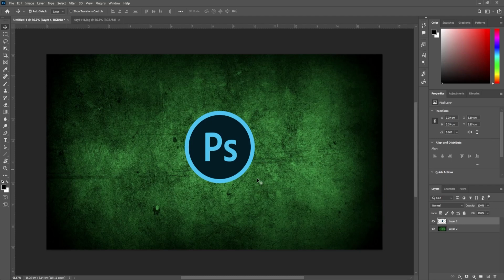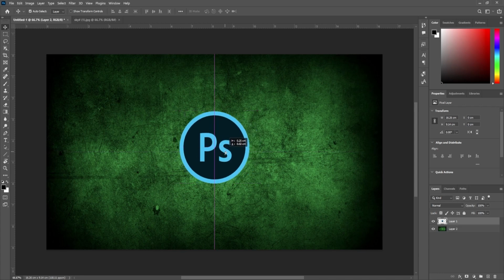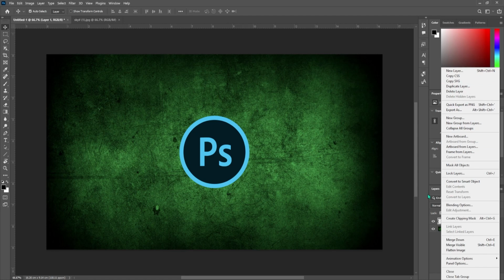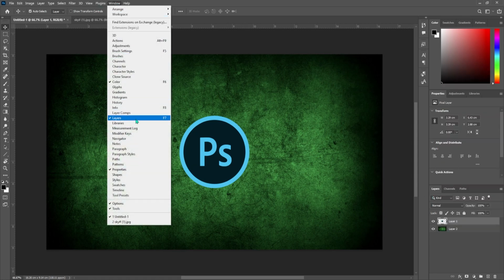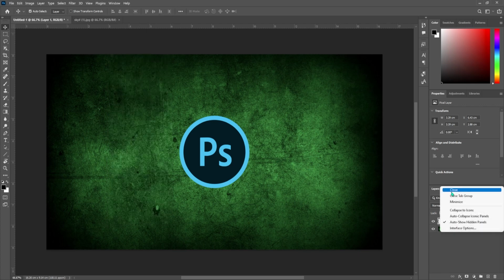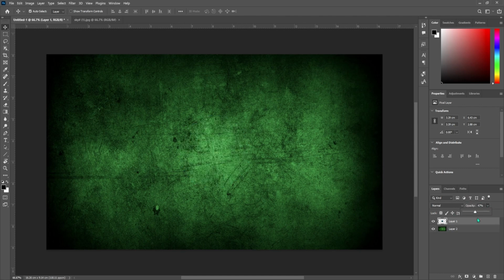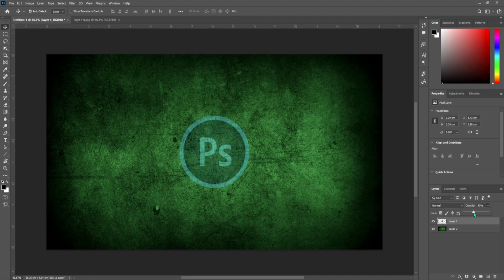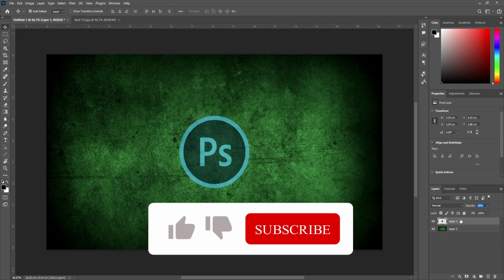How to Decrease Opacity in Photoshop